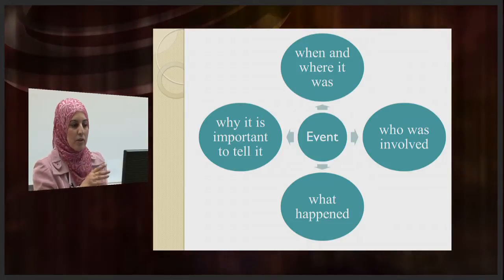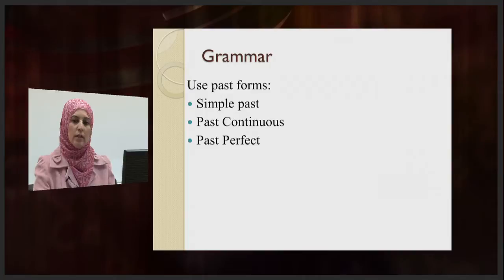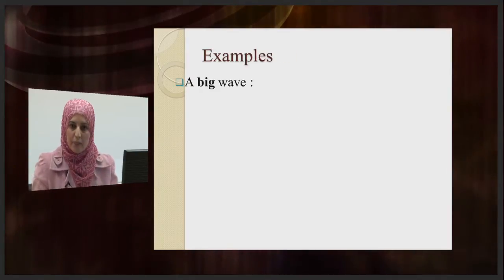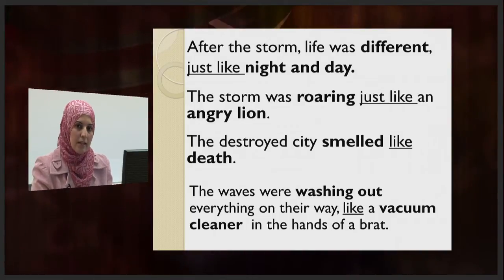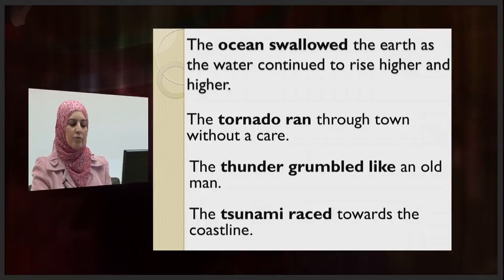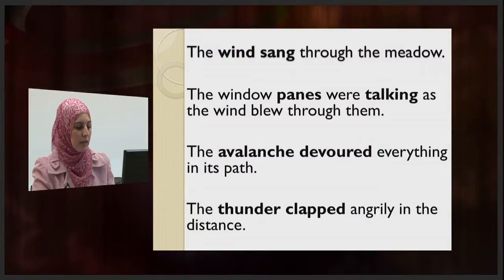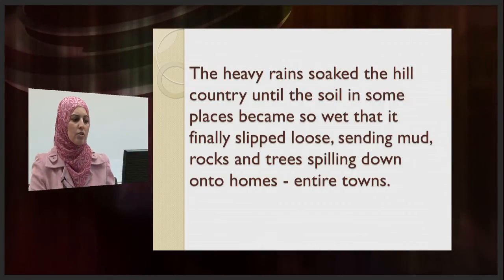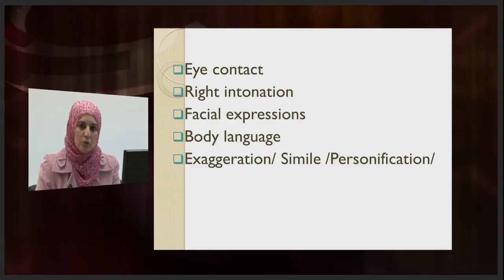Describing events - Writing - اللغة الانجليزية - الصف الحادى عشر